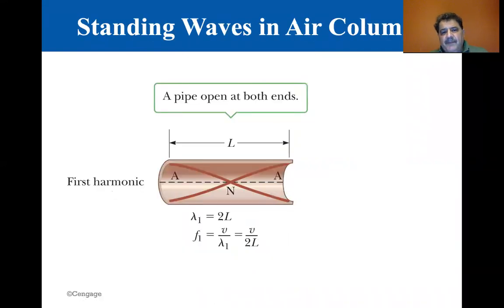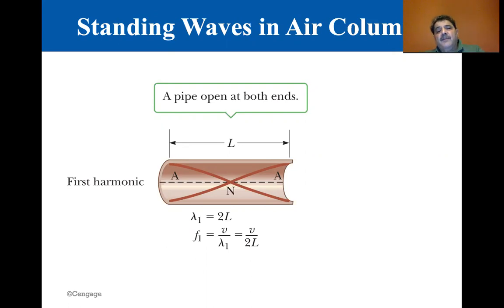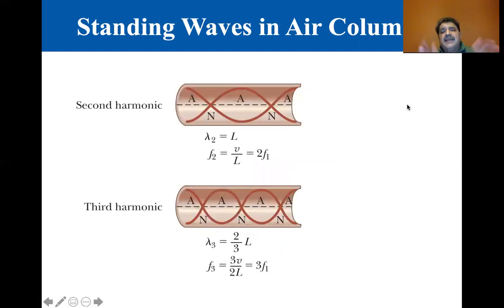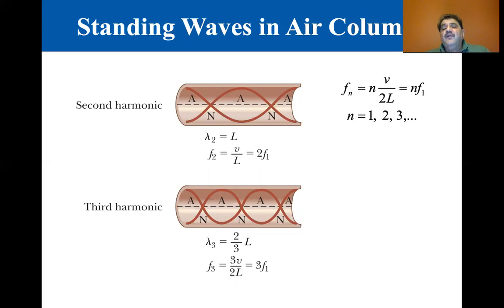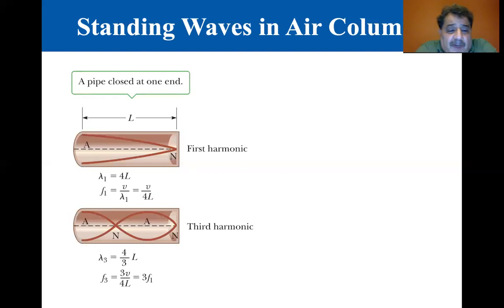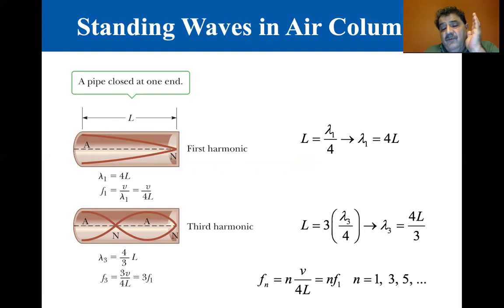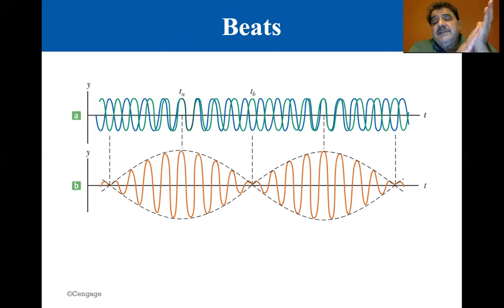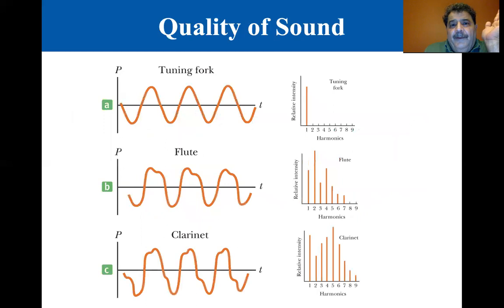College Physics Lectures, Standing Waves in Air Columns and Beats